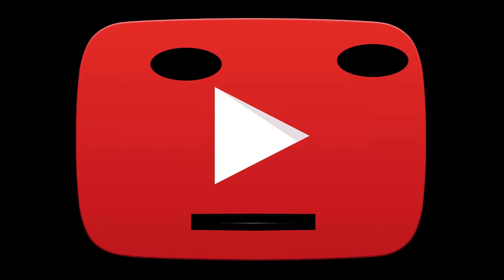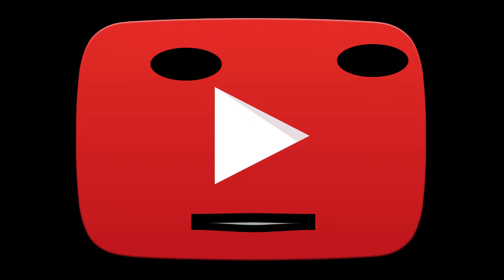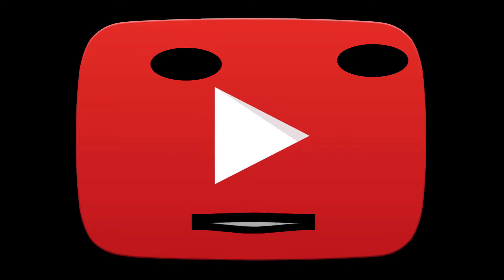PROOF THAT SCIENCE IS A MYTH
This video was written by Burwell Dawkins, Richard Dawkins' 3rd uncle and science skeptic. He has written over 5 books including "Science: The Real Science Behind the Myths and Lies of Science" and "Lies My Science Told Me."